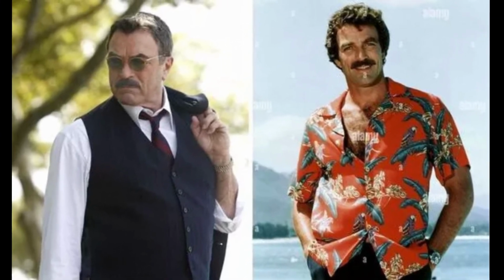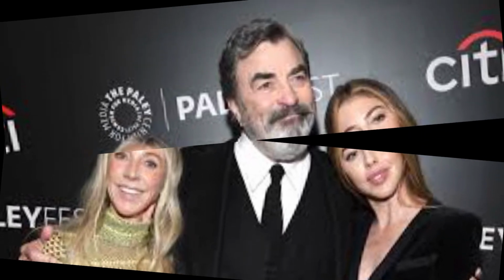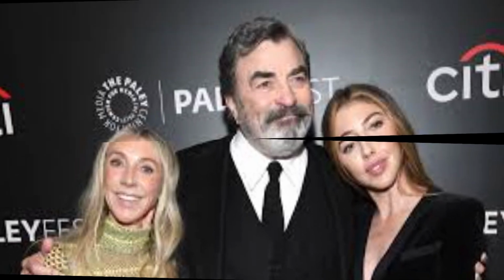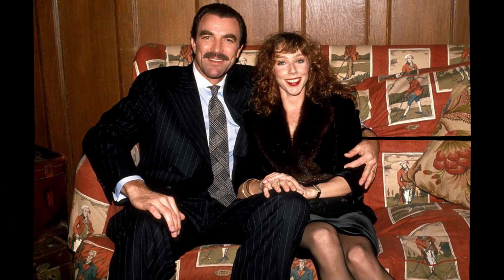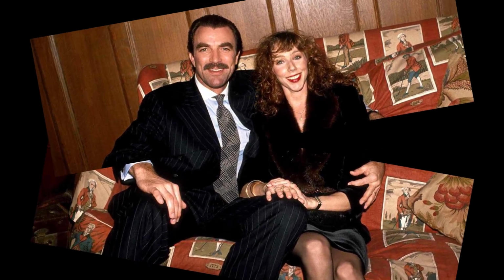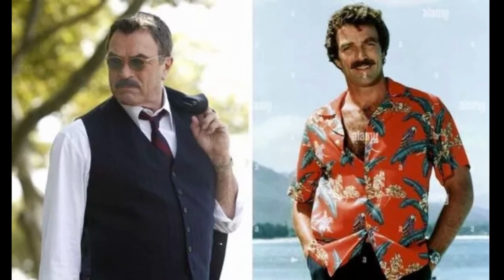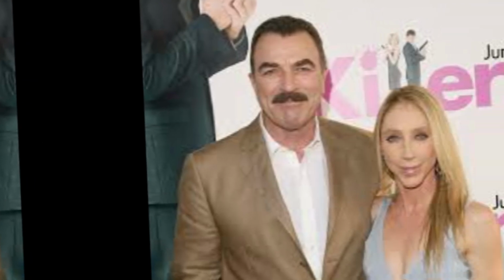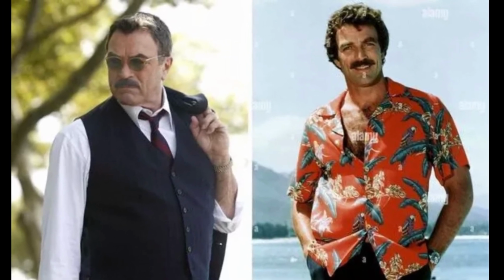Tom Selleck at 80: Inside the Stunning Home He Shares with His Partner Today